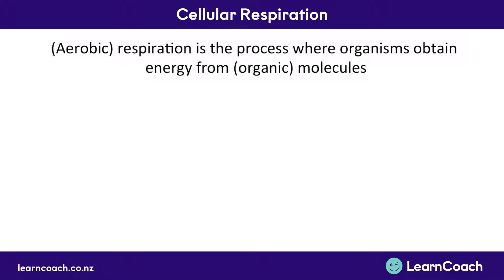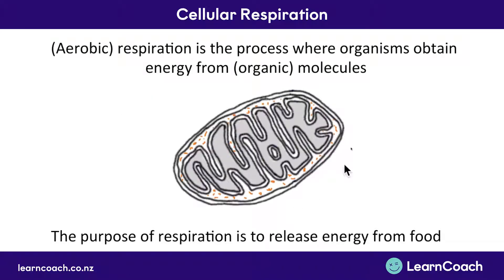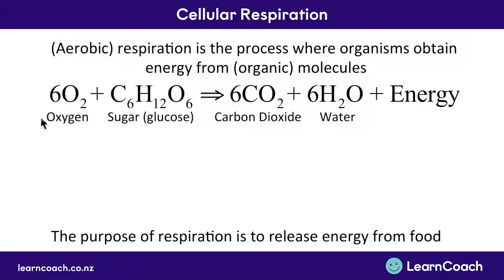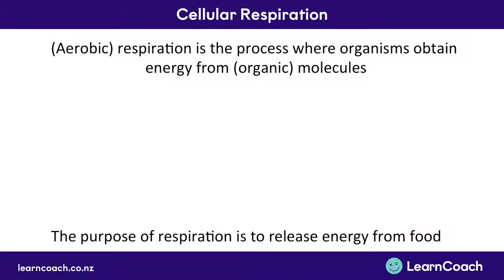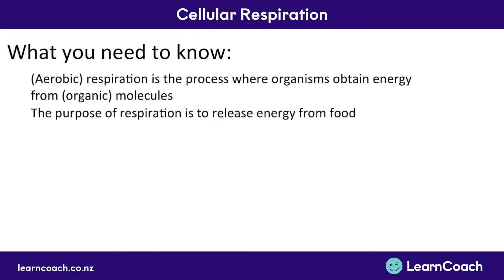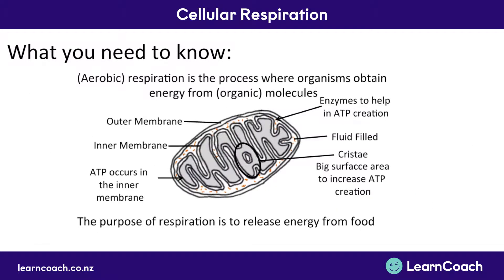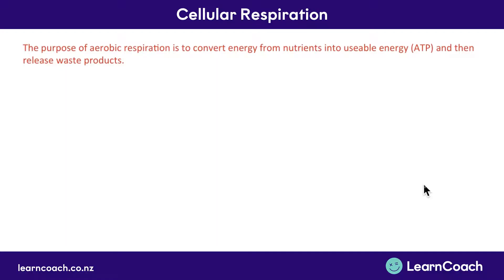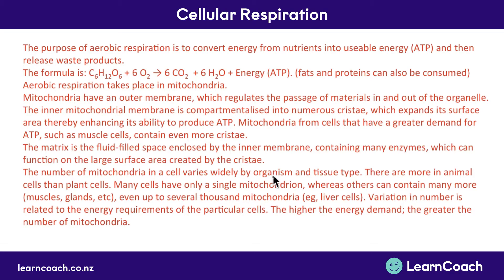NCEA Biology L2 Cells: Cellular Respiration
The teaching videos and questions in this playlist are designed to prepare you for the Level 2 Biology external exam. In the Cells standard you should understand the following skills: Energy and Enzymes, Cellular Respiration, Photosynthesis, Diffusion, Osmosis, Active Transport, Structure of Cells, and Cellular Reproduction.